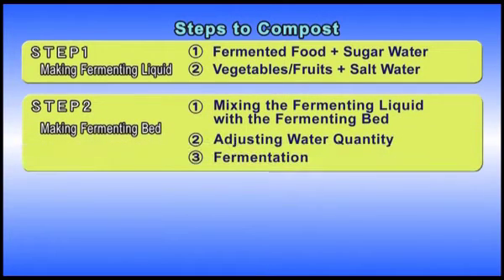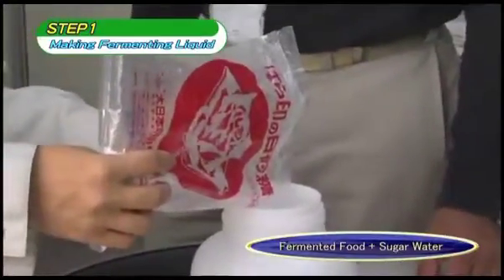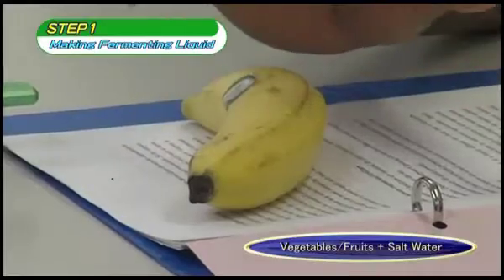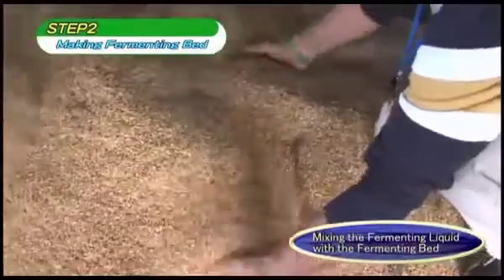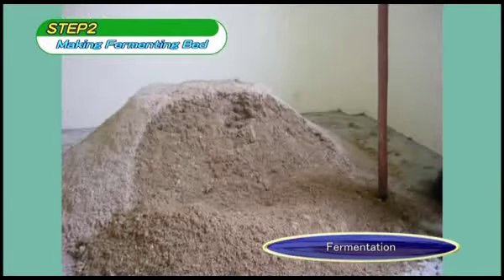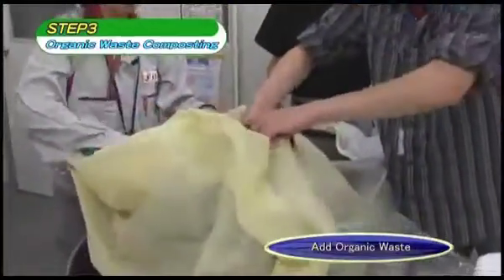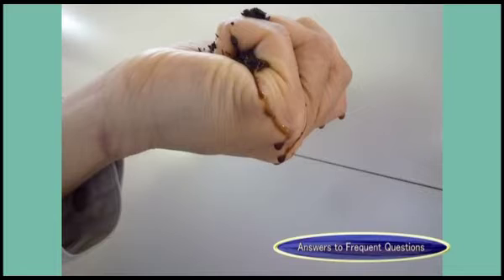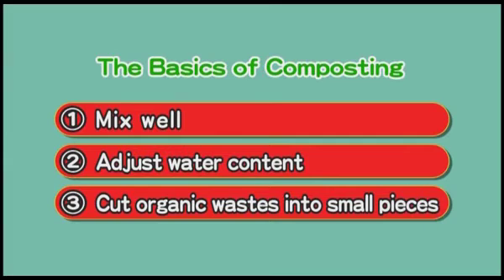【Environmental Management】Takakura Composting Method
Reducing Waste Through the Promotion of Organic Waste Composting：
A method of Composting and related activities will be introduced, as one of the measures to reduce amount of wastes in developing countries.

Takakura Composting Method:Technologies of Takakura Composting Method will be introduced, following the steps to prepare Takakura Compost.
One of the advantages of Takakura Composting Method is to collect fermentation agents from the locally available foods and goods.

JICA Kyushu has been offering many technical training courses on the area of Environmental Management with the cooperation of the local resources.Especially, with the local resources such as Kitakyushu City Government, Kitakyushu International Techno-Cooperative Association (KITA), Institute for Global Environmental Strategies (IGES), and JPec (a company that belongs to J-Power Group), JICA Kyushu has been promoting the method of &quot;Composting and it is now widely practiced by JICA Training Participants, JICA Volunteers and Counterparts of JICA Partnership Programs. This video program was developed to support those activities.

Creator/Supervisor：Mr. Koji TAKAKURA (Deputy Directror, Wakamatsu Environment Research Institute, JPec)Ms. Sayaka YAOYA (Researcher, Wakamatsu Environment Research Institute, JPec)Mr. Tohizo MAEDA (Senior Researcher/Acting Director, Kitakyushu Urban Center, IGES)Mr. Dickella Gamaralalage Jagath Premakumara (Researcher, Kitakyushu Urban Center, IGES)Mr. Kazuyoshi HIROHATA (Research Assistant, Kitakyushu Urban Center, IGES)JICA Kyushu

※Reference(PDF) is available.
・Teaching materials of Takakura Composing Method
"Basic Theories of Composting－Utilizing Takakura Method Composting for Improving Waste Management－"
 Please contact JICA-Net Library Desk.

JICA公式Webサイトー遠隔技術協力　JICA-Net

Item No.：11KICT001
→Channel2（2025）